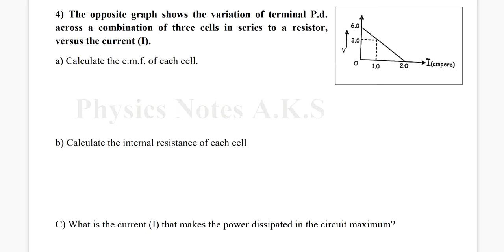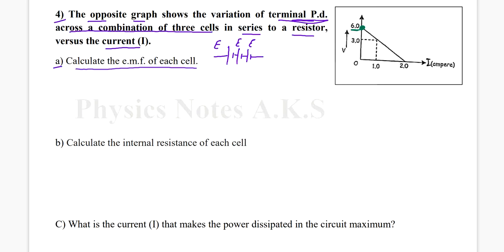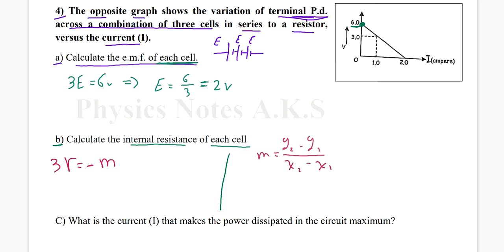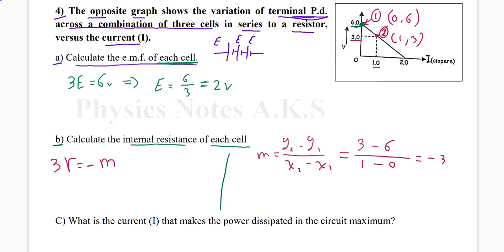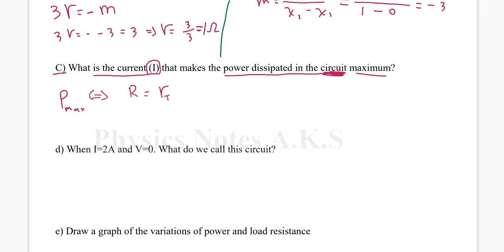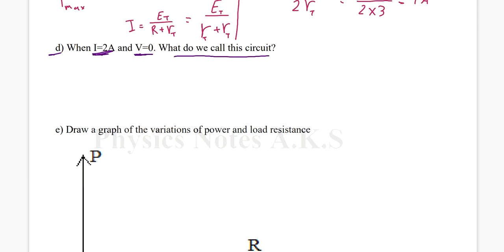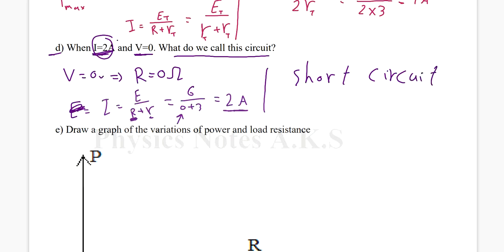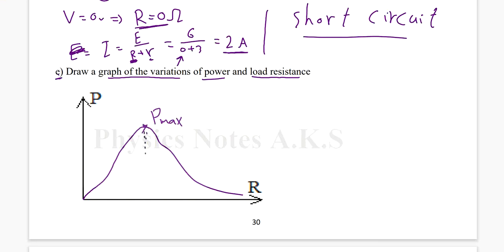4) The graph shows variation of terminal P.d. across 3 cells in series, versus the current (I).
4) The opposite graph shows the variation of terminal P.d. across a combination of three cells in series to a resistor, versus the current (I).
a) Calculate the e.m.f. of each cell.
b) Calculate the internal resistance of each cell
C) What is the current (I) that makes the power dissipated in the circuit maximum?
d) When I=2A and V=0. What do we call this circuit?
e) Draw a graph of the variations of power and load resistance